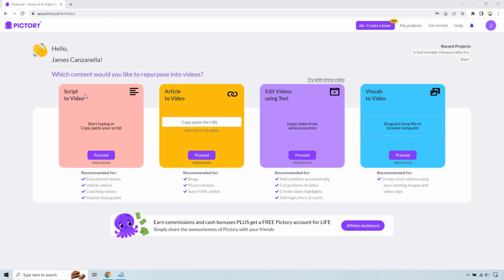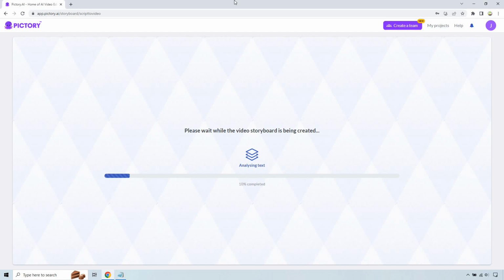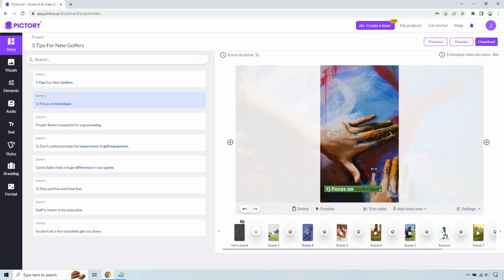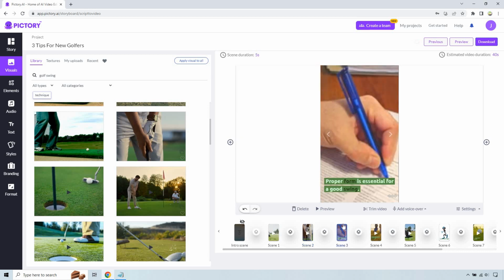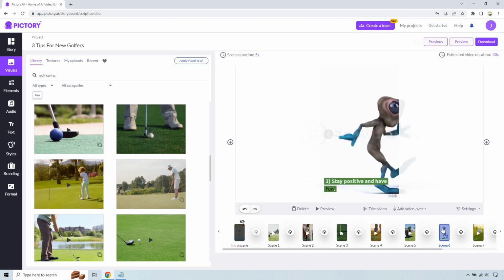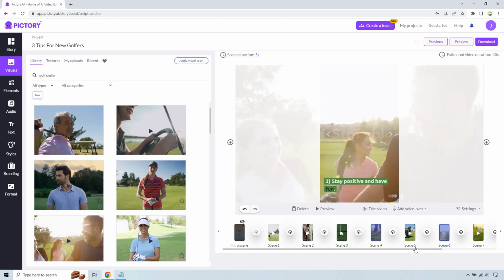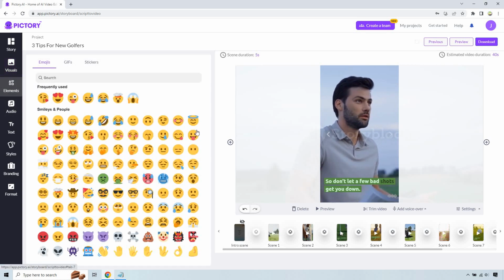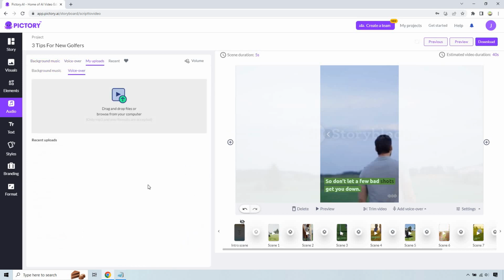Pictory AI Shorts (Pictory YouTube Shorts Tutorial)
Need help creating some Pictory YouTube shorts? That's what this video is going to help you with. All in all, the "most" of the work is going to come from your script, which shouldn't be too long in the first place. After that, you'll want to play around with some of the scenes and maybe edit the audio or voiceover. I show you how it's done in this video.